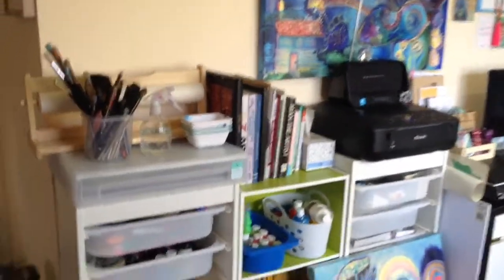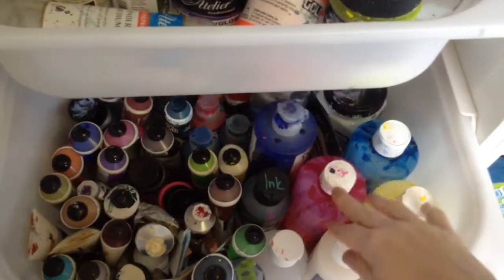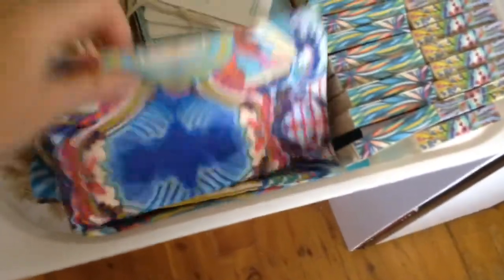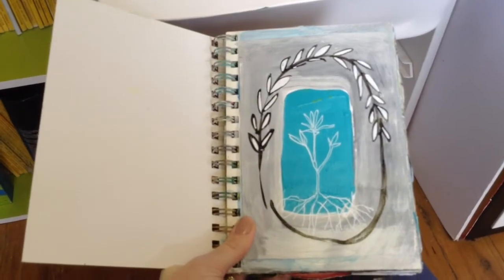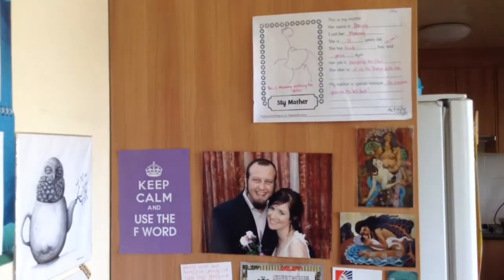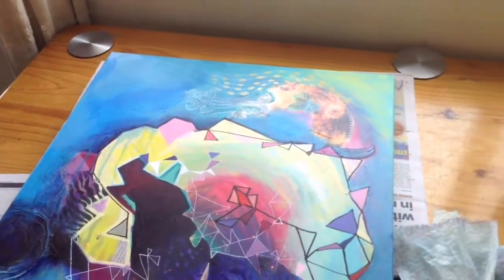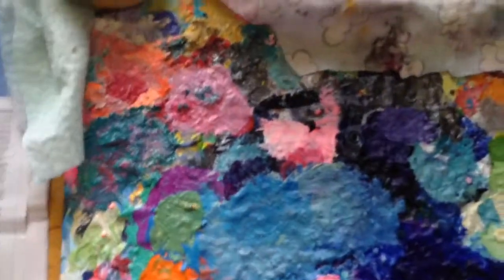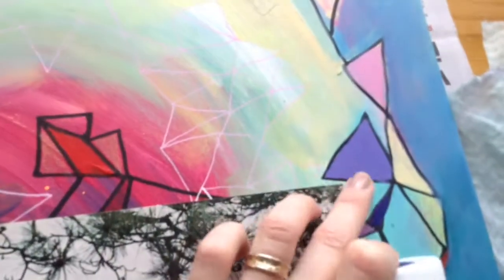Inside My Art Studio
Welcome to a sneak peek inside my home Art studio. In this vid I share my fave paints, how I store all my Art materials, my latest painting inspiration and more. I hope you enjoy a peek inside the life of an Artist Mama! Love, Chrissy.